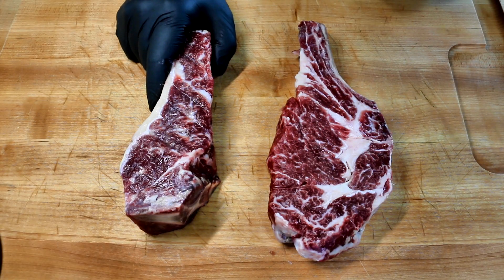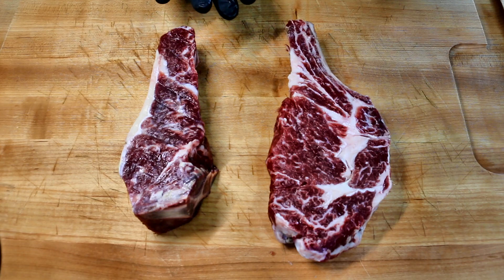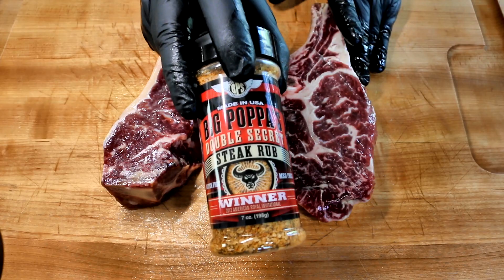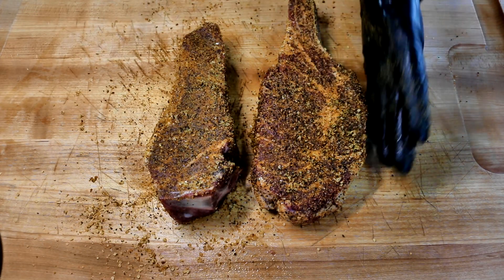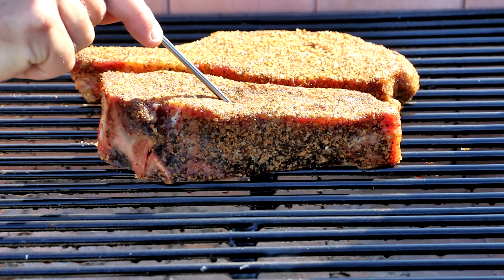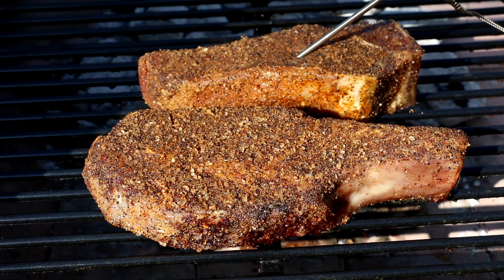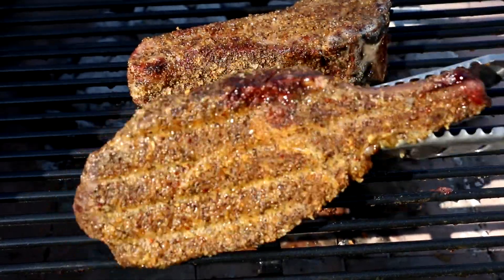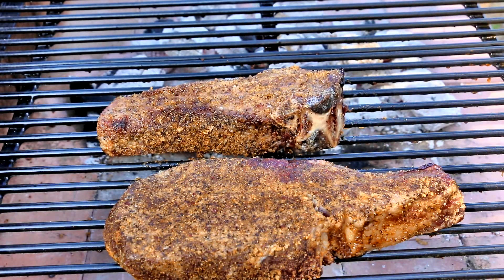What's your favorite steak? | Ribeye VS NY Strip | Grilled Reverse Sear